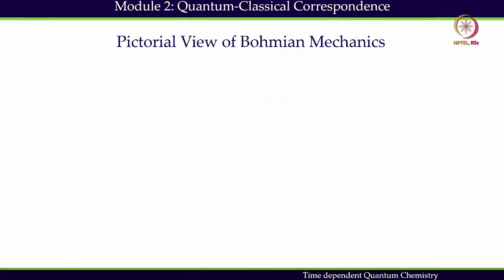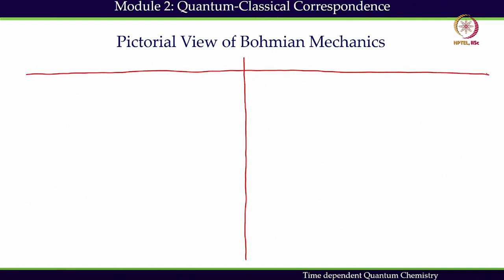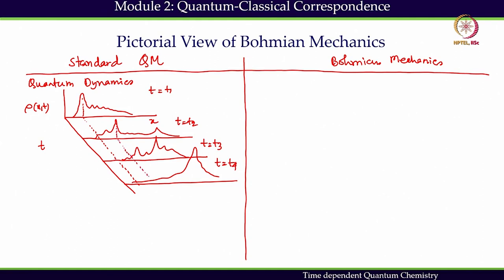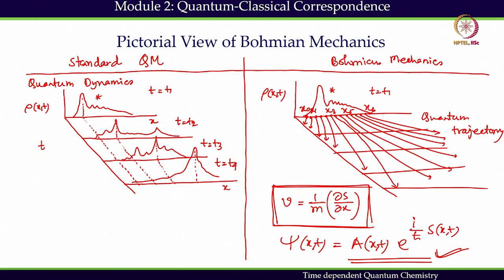Bohmian Mechanics and Standard Interpretation